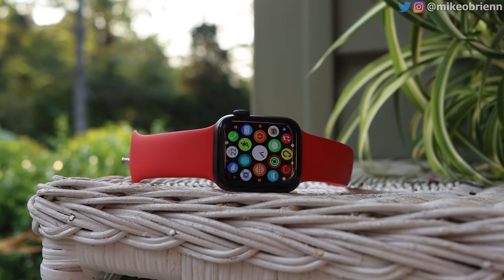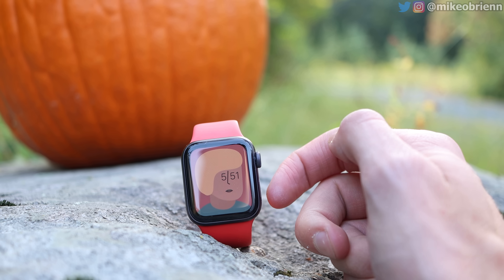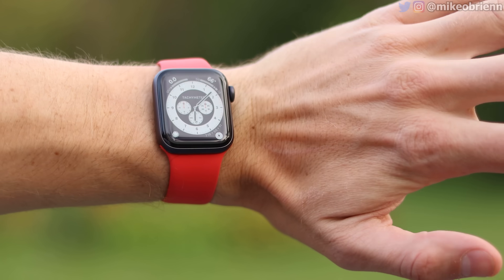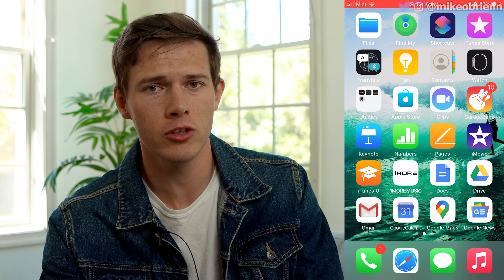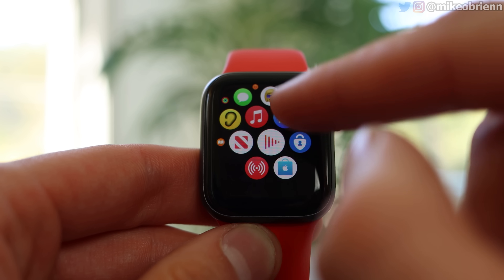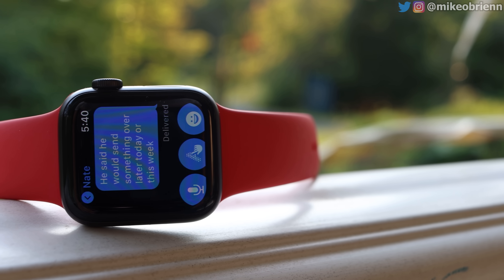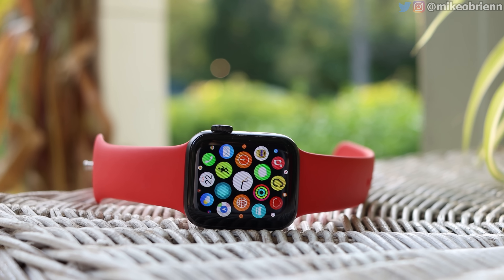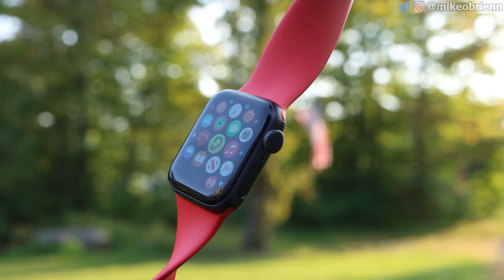Apple Watch SE Review (The Best Watch for Most People)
APPLE WATCH SE (Best Price)
Is this the best watch for most people? The Apple watch SE cuts out some fringe health features like ECG while maintaining a powerful chipset, and making few compromises.

PHYSICAL:
Tour of product
2 sizes, several colors, easy to change bands
Aluminum
Same size and design as essentially every other Watch 4, 5, or 6 meaning nobody will know you saved $150+
Slim bezels
HR + notifications
32GB storage
BT, NFC, Wifi, Altimeter, gyroscope, accelerometer
50m resistant

TESTING:
Speaker
Mic
GPS
HR
Sleep
Screen brightness

OPERATING SYSTEM:
Tour of OS
Easy to pair with phone
New wrist raise feature!!
Always on altimeter

FEATURES:
Workout tracking (
Compass
Decibel meter and ear damage warnings
Voice recorders
Breathe
Maps
Period tracking
Remote camera
Normal watch stuff like timers
Calling, texting, photos, stocks, email, calculator, podcasts, listen to music natively, find my devices, and many more apps
Apple Pay
SOS
Fall detection

APP tour

PROS:
Powerful chipset
Best operating system in any watch
Seamless integration
Low price, but the full checklist for smartwatch features

CONS:
Not especially easy to find workout summaries
Sleep analytics are weak
Screen is outermost plane, so you will need a case
Aesthetic is plain
Rectilinear design is not ideal
No AOD
Poor battery life
No ECG or blood oxygen
No Qi wireless charging

CONCLUSION:
If you have an iPhone and want a jack of all trades watch, this is it. This is an incredible watch.
This is not the best watch if:
You care a lot about aesthetics and want the classiest watch
You are a super athlete and want the best analytics
You go off the grid and want superior battery life and durability
You are very health conscious and want the best health data available

2 FREE AUDIOBOOKS